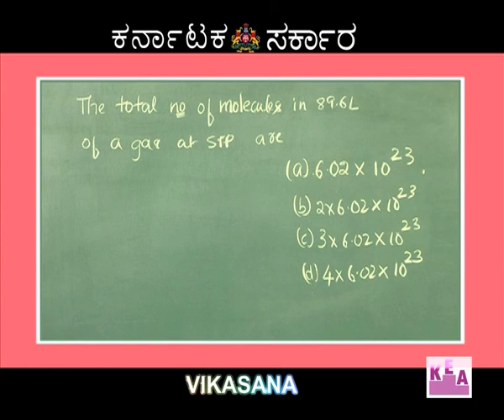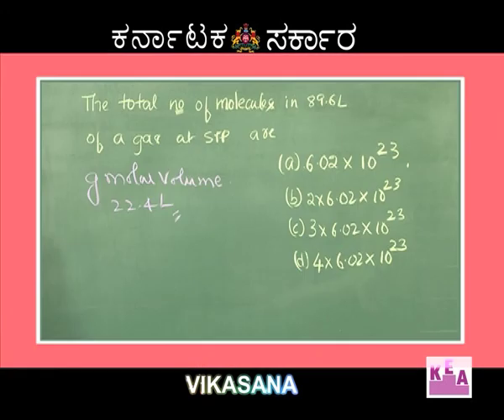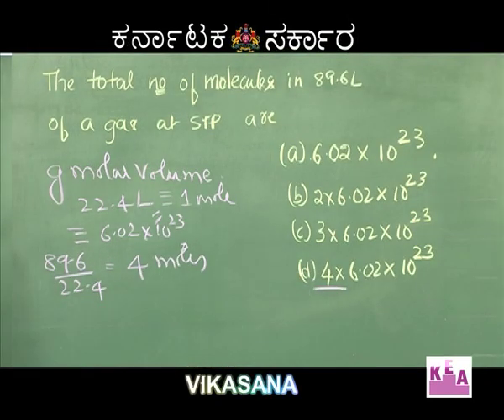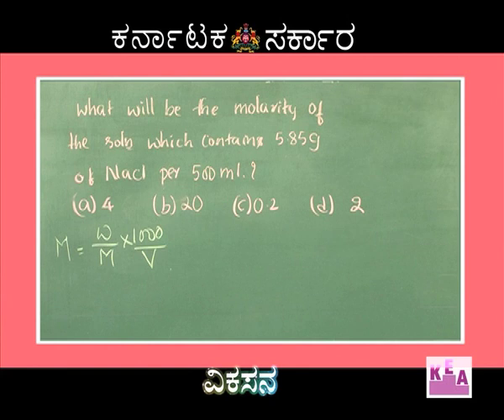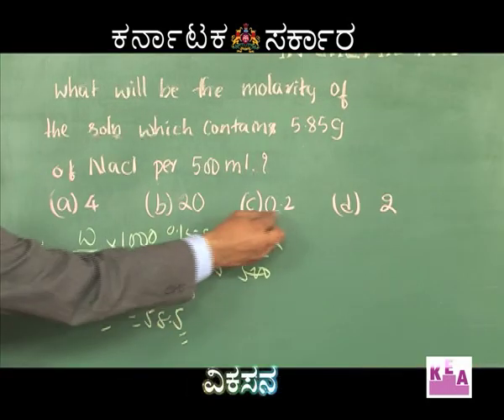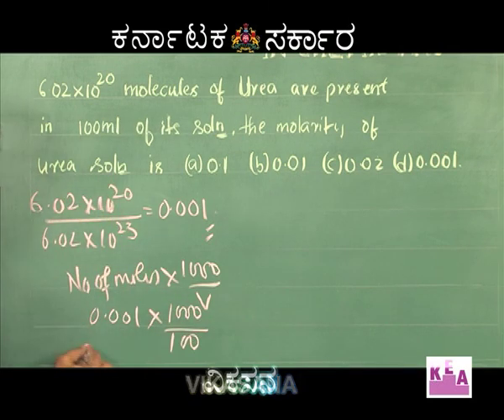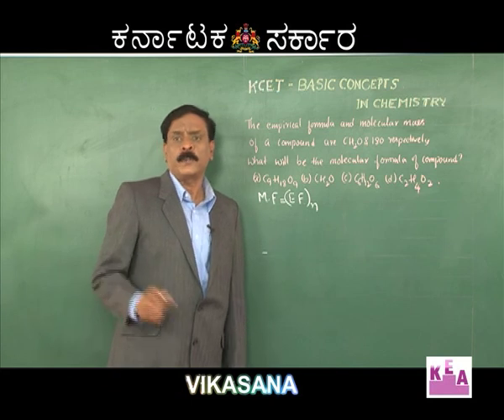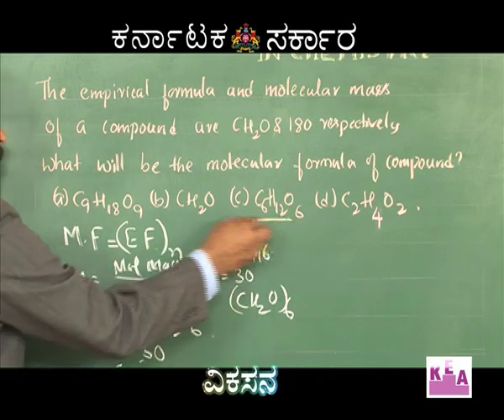vikasana 11-04-2016 episode-16 PART 1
Basic concepts in chemistry part2